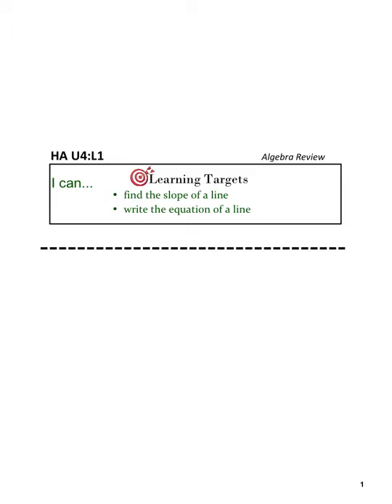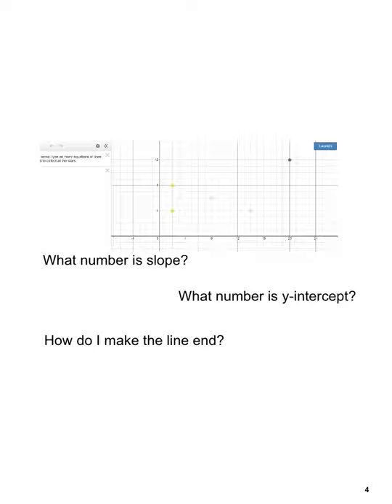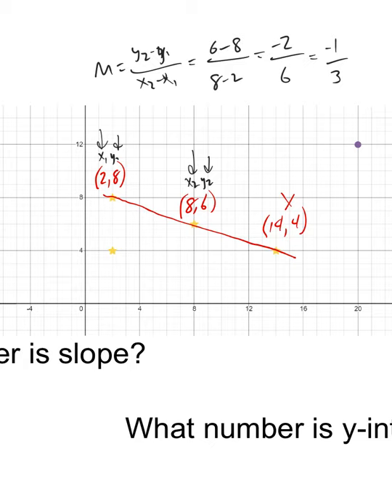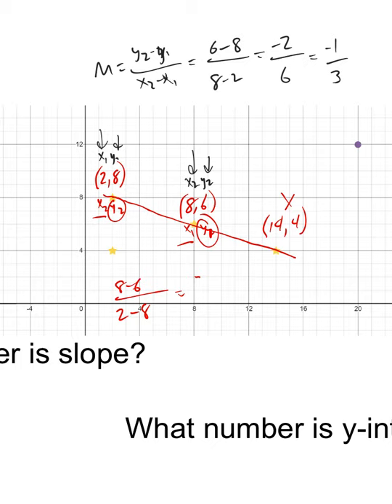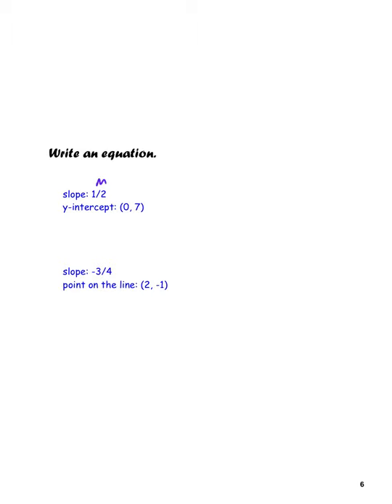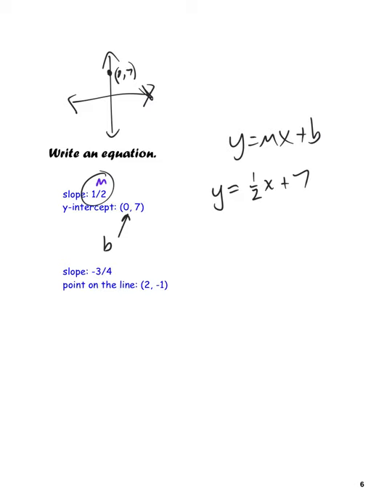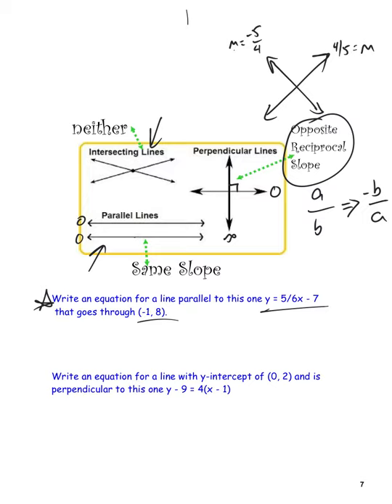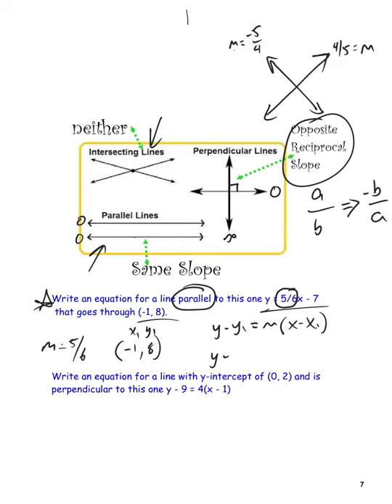U4L1 Slope & Linear Equations